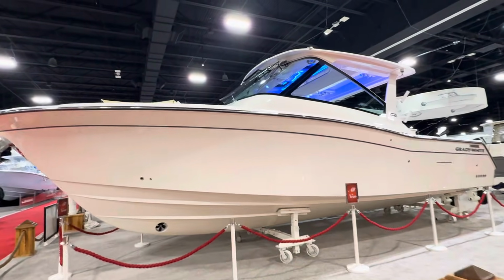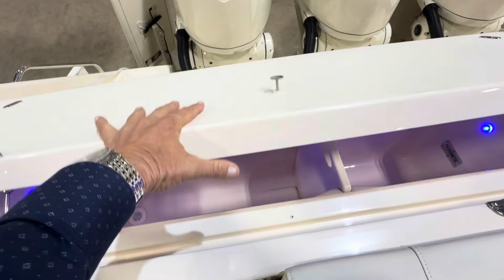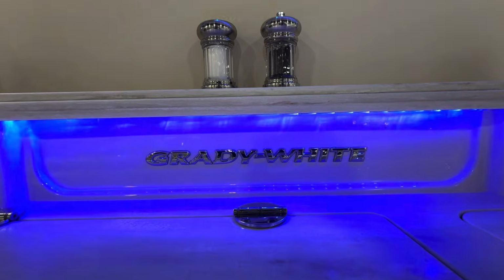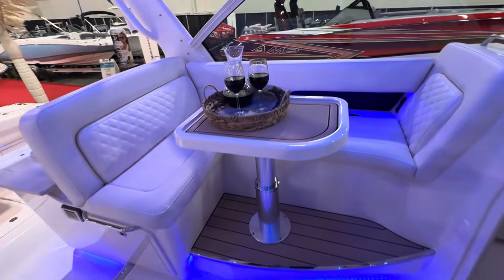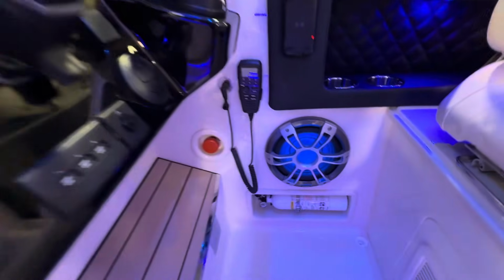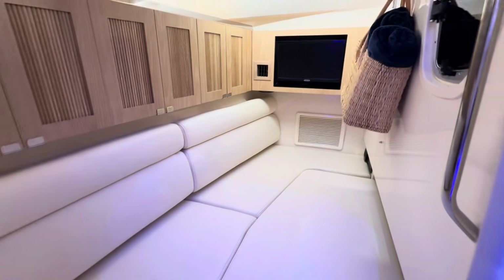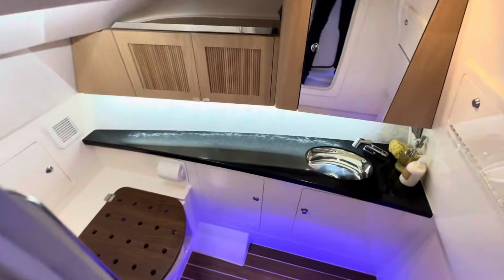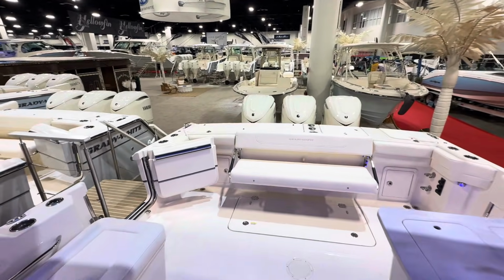NEW Grady-White Freedom 345 walkthrough by The Grady Guy